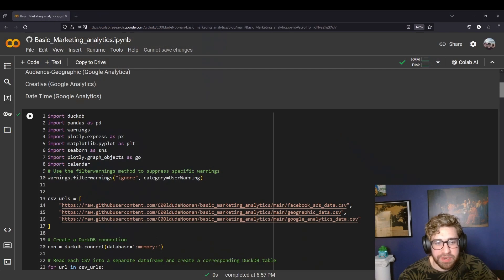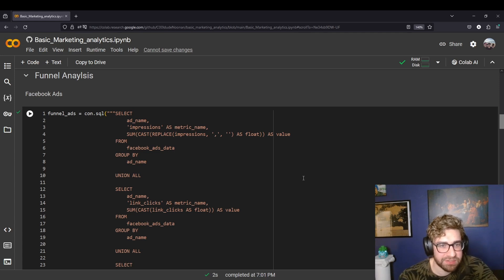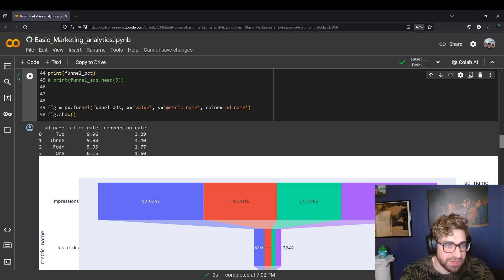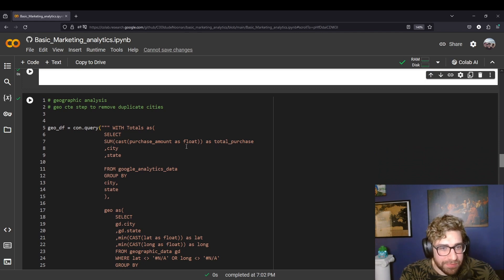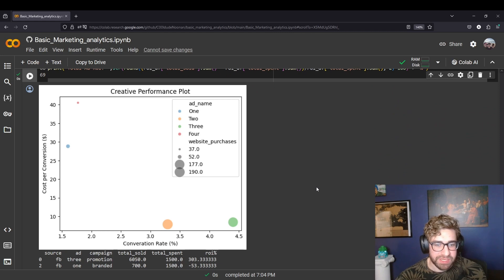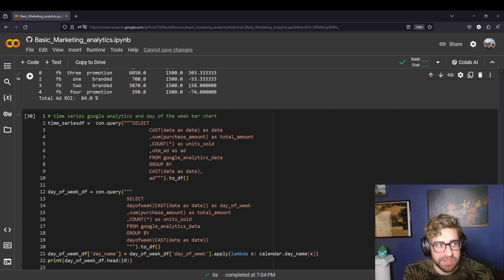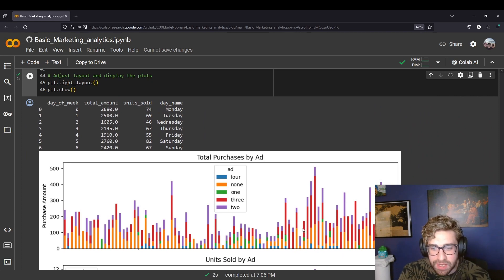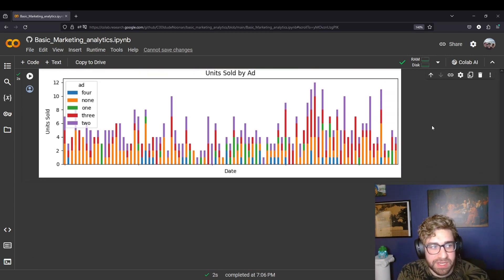Basic Marketing Analytics - With Python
I go over some basic marketing analytics techniques, we'll walk you through the fundamental concepts and tools essential for analyzing marketing data effectively.